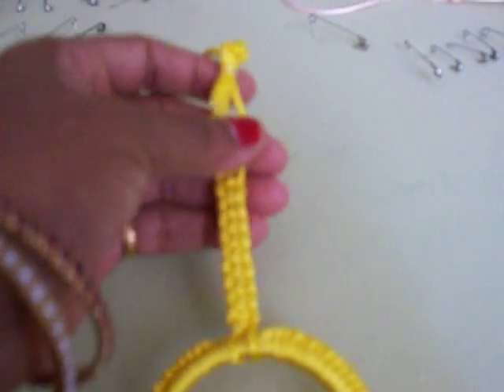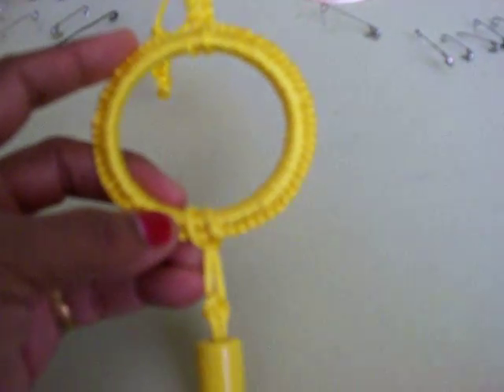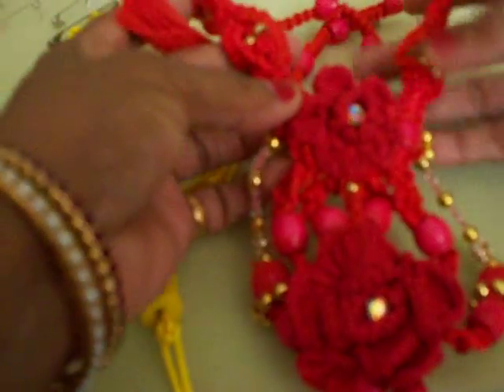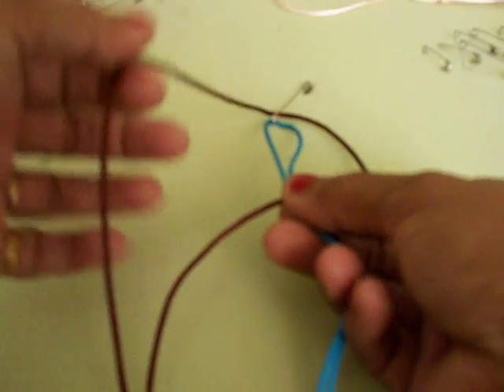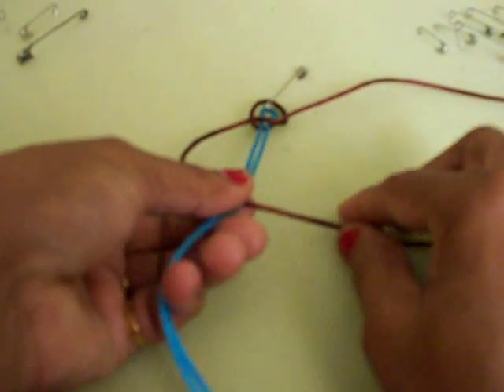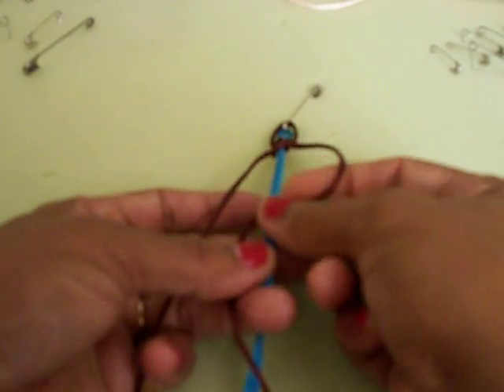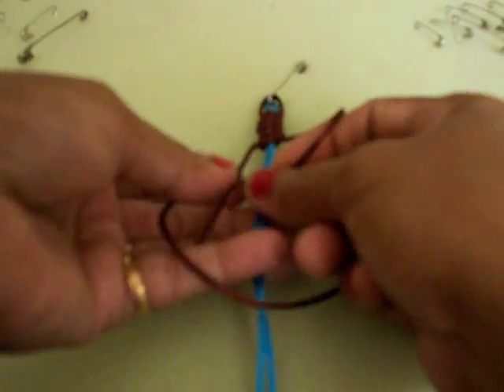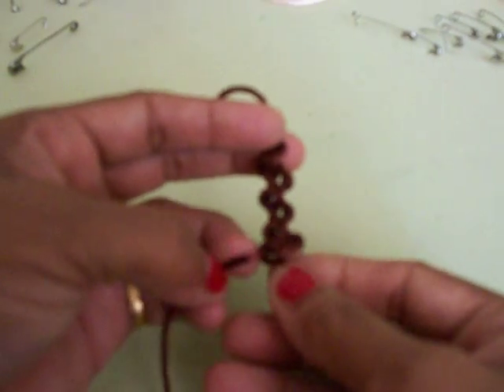Chinese Flat Knot (Western Macrame Knot)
Two in one knot